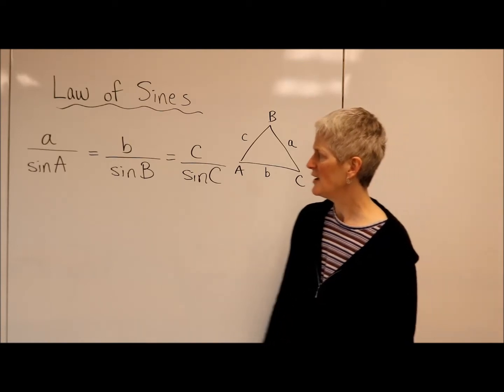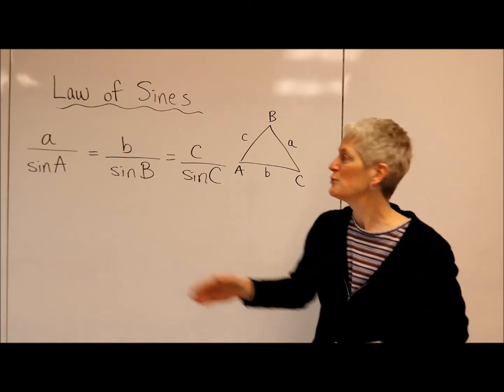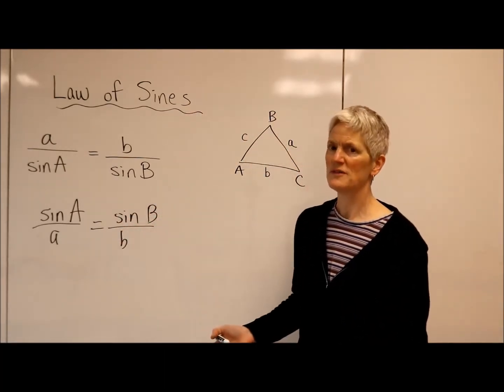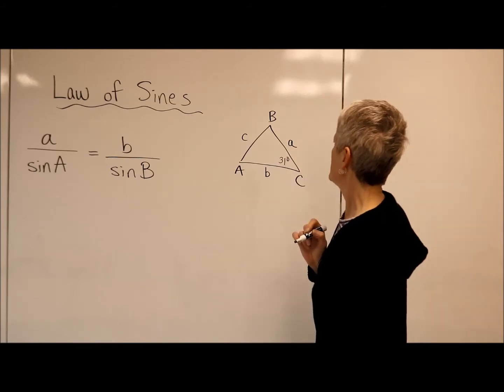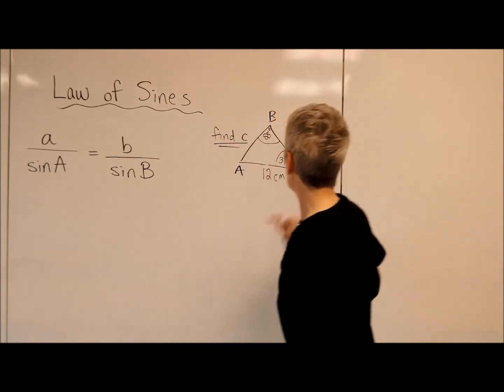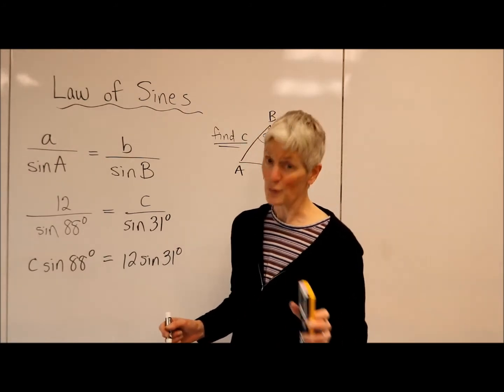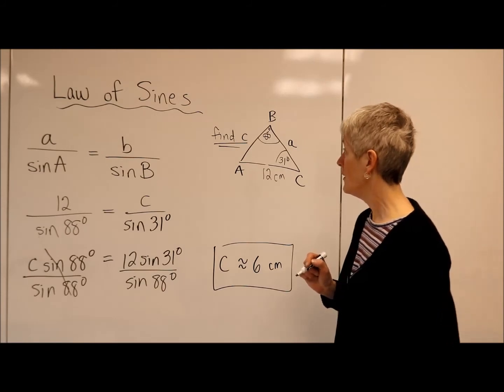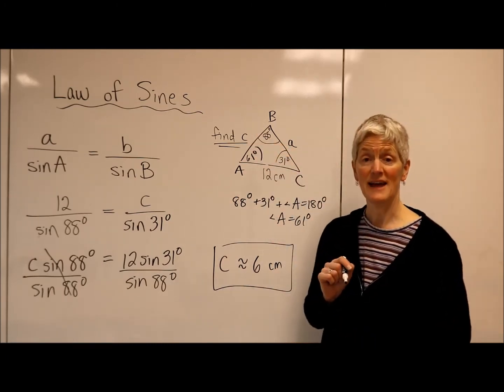Law of Sines intro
A brief introduction to the Law of Sines